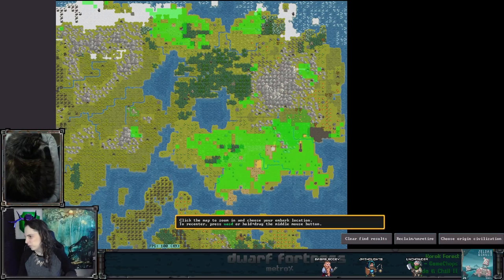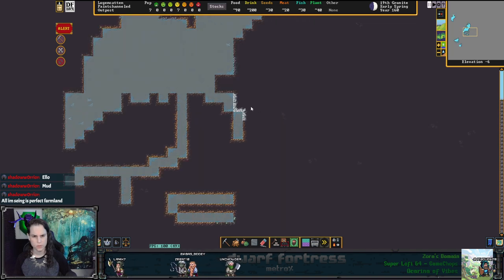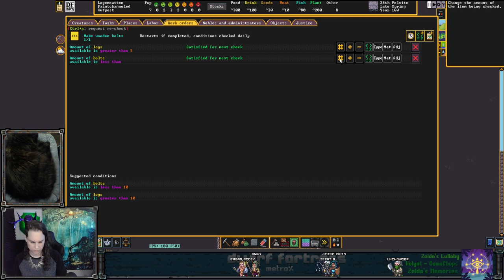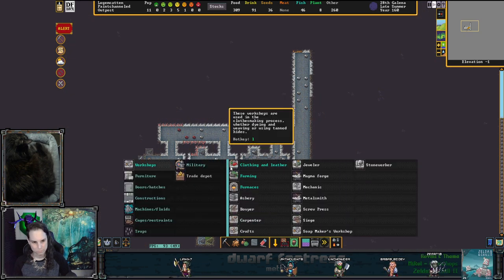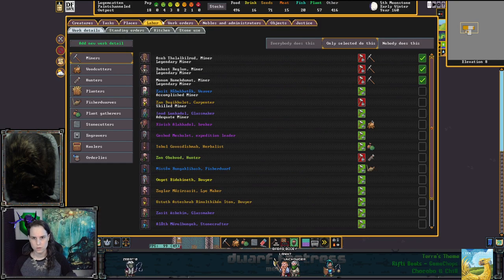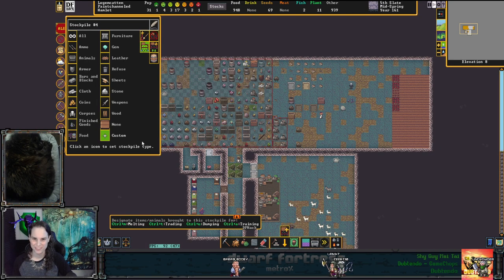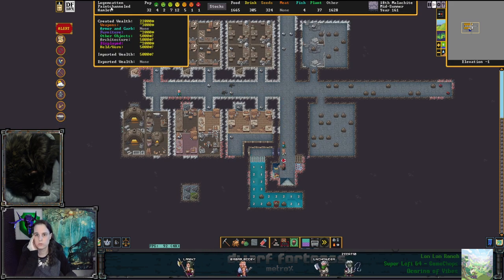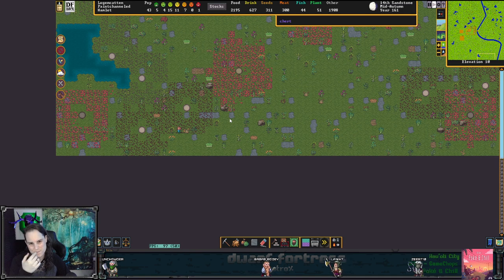Is this fast food? - Dwarf Fortress (and chill) - Paintchanneled Ep 1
Welcome to the fortress of Paintchanneled! This is the fifth fortress in our Dwarf Fortress livestream series, and the third fortress of our "Metro%" series. We are racing against the in-game calendar to build a metropolis from scratch as fast as dwarvenly possible, but this time we're focusing on food industry!

IN THIS EPISODE: We embark once again! We're still on the hunt for the best strategies to reach "metropolis" as quick as we can, but this time we're focusing entirely on food. Things start well! Aside from the crundle swarm. And the failed strange mood. And the failed trades. But still we move ever onward!

0:00:00 starting stream, embarking
0:22:39 strike the earth, initial setup, aquifer, caves
0:51:51 temp shops and stuff, even deeper, migrants, pasture
1:13:44 digging fortress, the crundles are loose, workshops, caravan
1:39:54 mistakes already, trying to trade, migrants, stockpiles, farms
2:06:07 waterfalls, surface walls, crundle training, mining
2:43:00 strange mood, workshops, walls, caravan entrance, tombs
3:00:54 stockpiles, steel, farms in courtyard, caravan, all the food
3:26:08 wrapping up